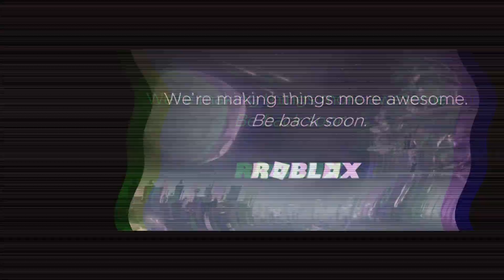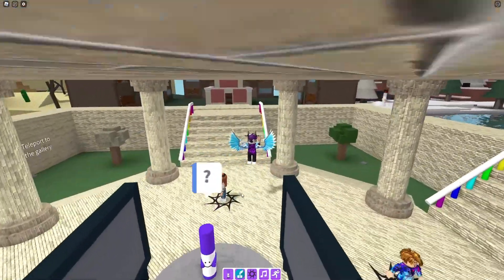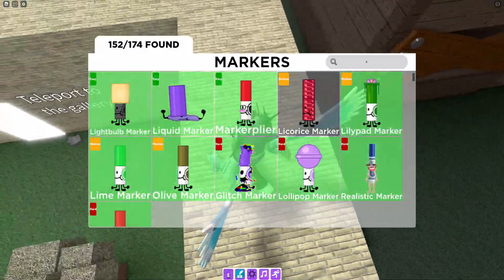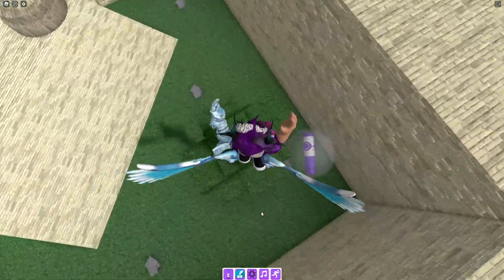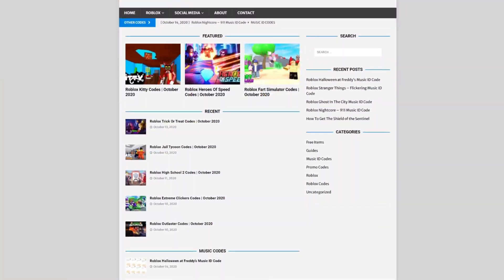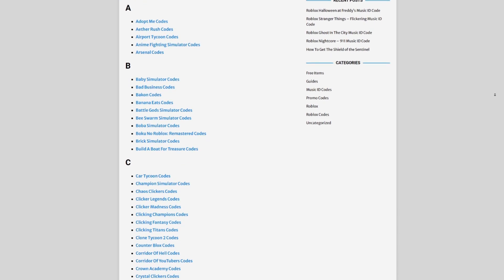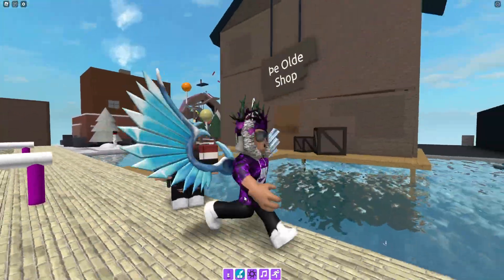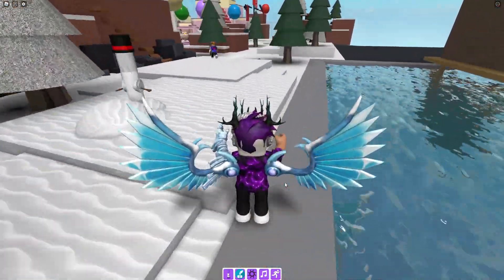How To Get The *LICORICE MARKER* In Roblox Find The Markers!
In this video I will show you how to get the licorice marker in Roblox Find The Markers!